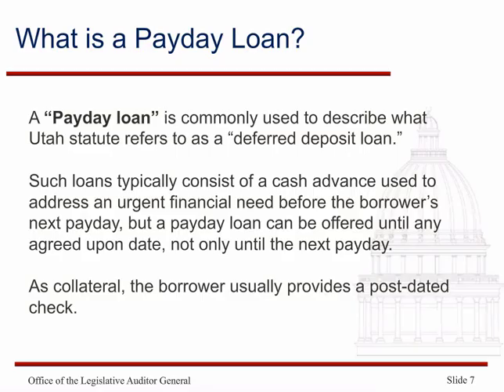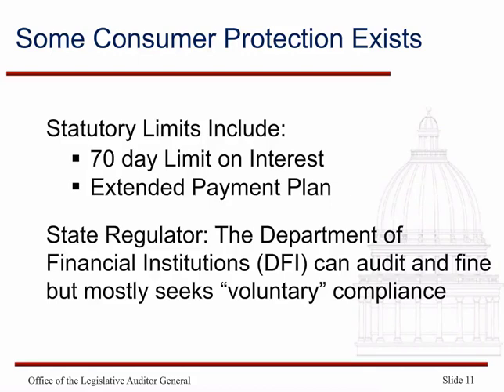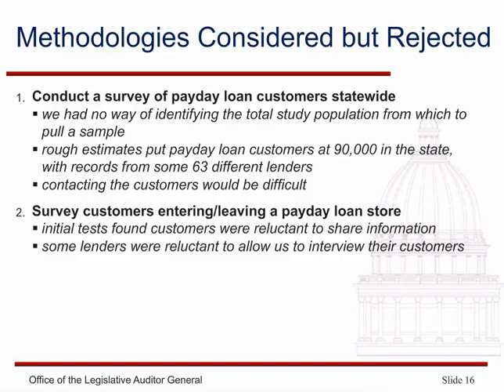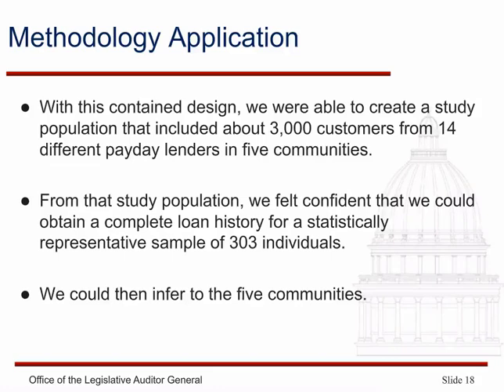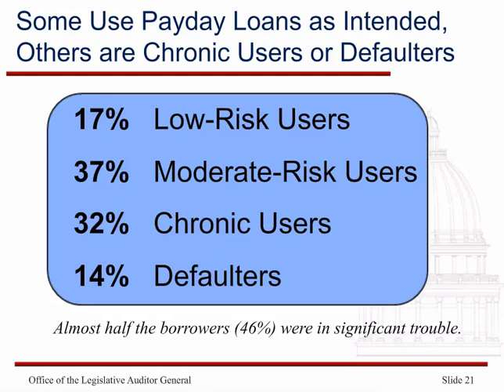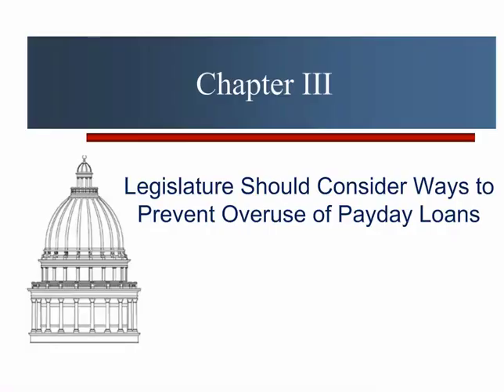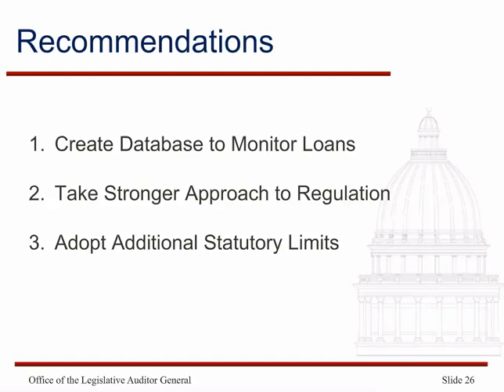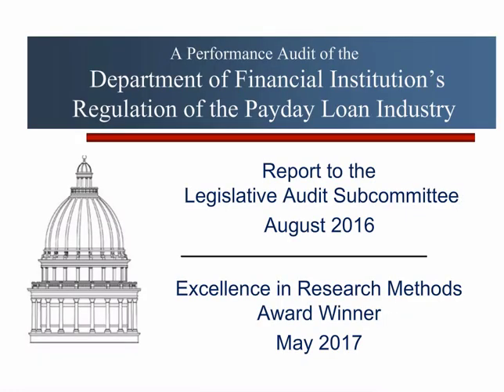Webinar | Utah Methods to Test Payday Lending Regulation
The Utah Office of the Legislative Auditor General won the 2017 NLPES Excellence in Research Methods Award for its performance audit on regulation of the payday lending industry. Staff from the Utah Office of the Legislative Auditor General will explain the audit issue that they were asked to address, the award-winning methodology they developed to address the issue, and how the methodology might be applied to other contexts.